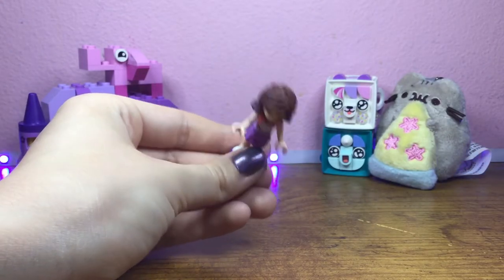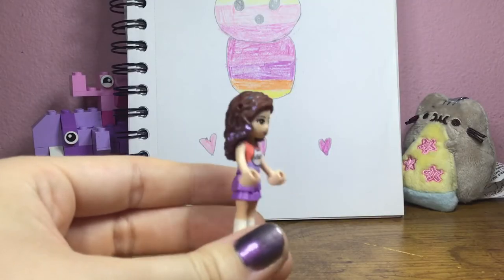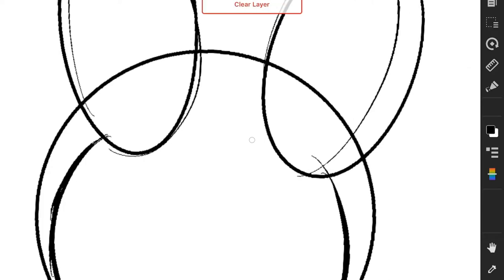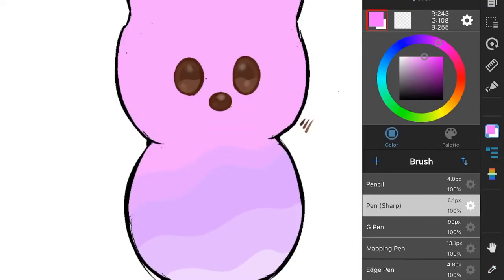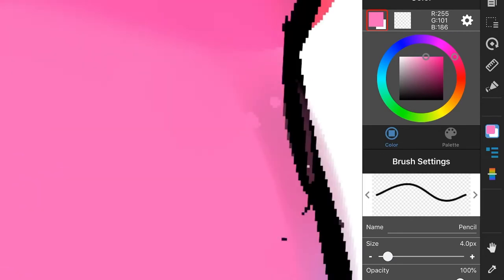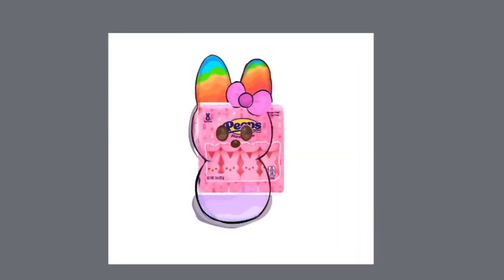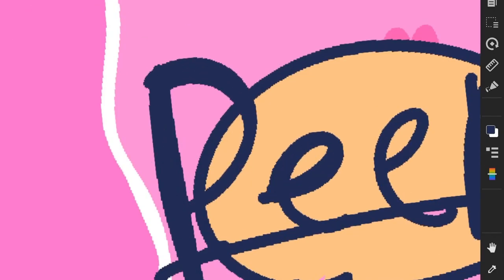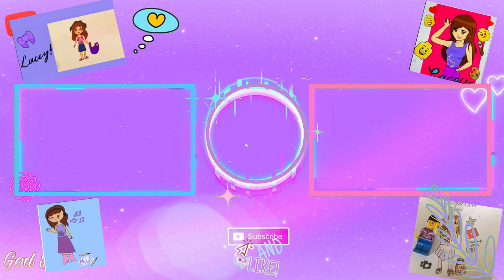Redrawing a old drawing! ✏️✨| Old VS New! 🌈💕| PEEPS!!! 🤪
Hey guys! Welcome back to another video, with me, Lacey! 🤗✨💕Today I’m going to be doing something different and instead of a StopMotion, this is a video of me re drawing one of my old drawings from a year or two ago! 🌈Lol I will be drawing it digitally so this is a digital drawing video. 🎥✏️Old VS New!! Thanks for stopping by Purple Brickies! And God Bless!! 🙏🏻❤️
 I think I improved!